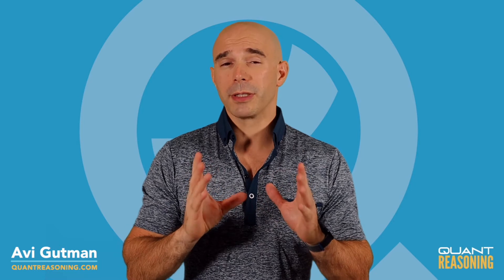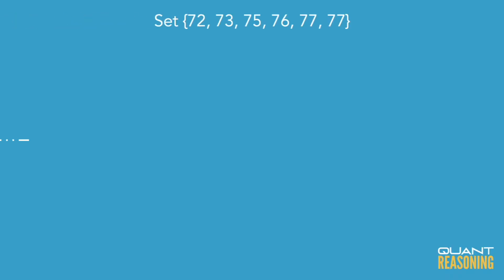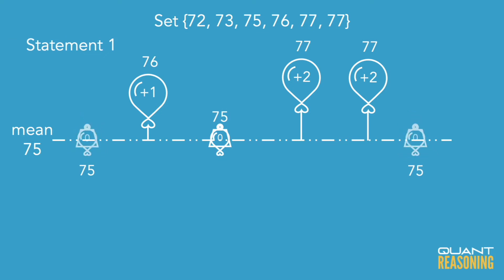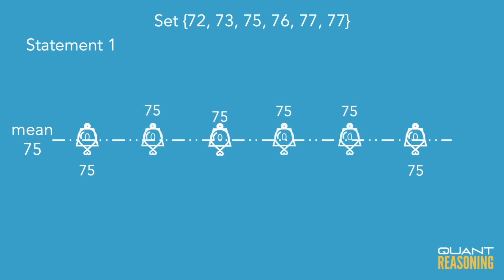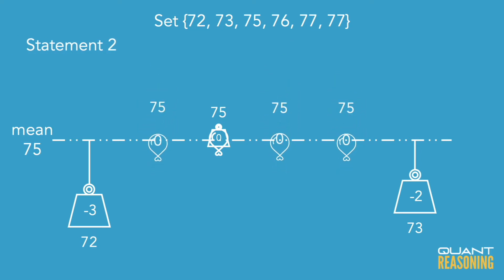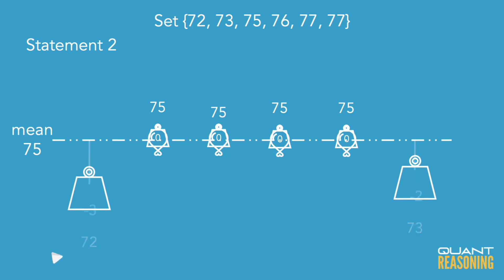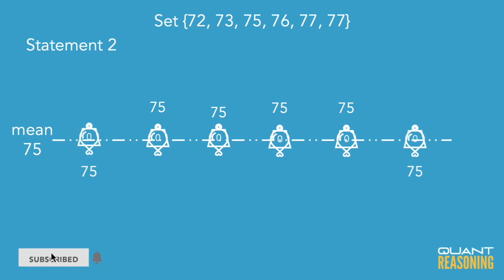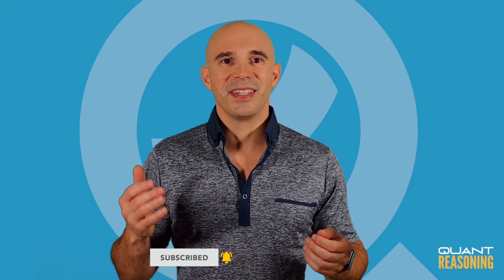If the average (arithmetic mean) of six numbers is 75 DS16565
GMAT DS16565

If the average (arithmetic mean) of six numbers is 75, how many of the numbers are equal to 75 ?

(1) None of the six numbers is less than 75.
(2) None of the six numbers is greater than 75.